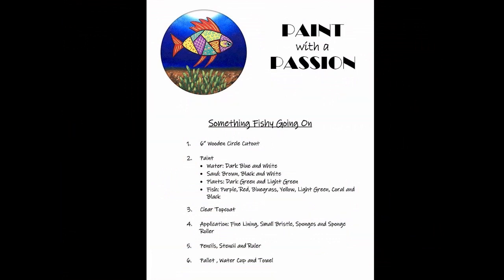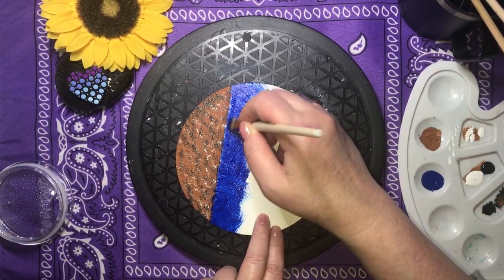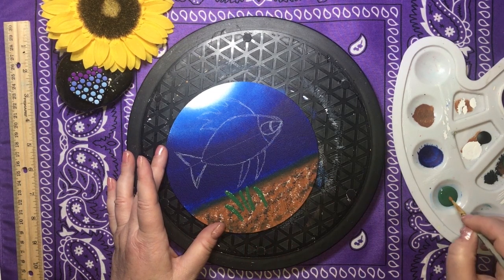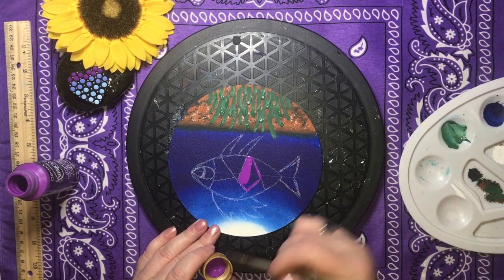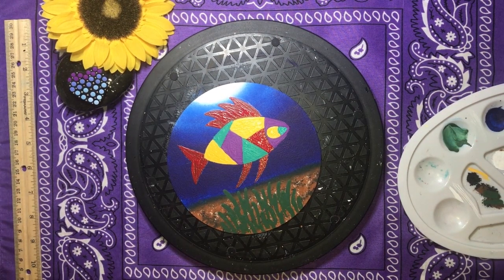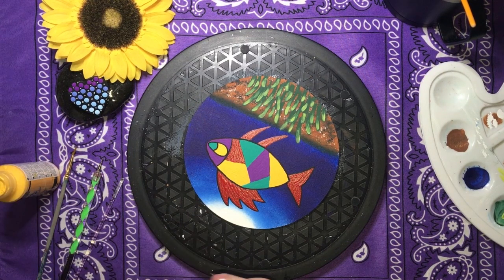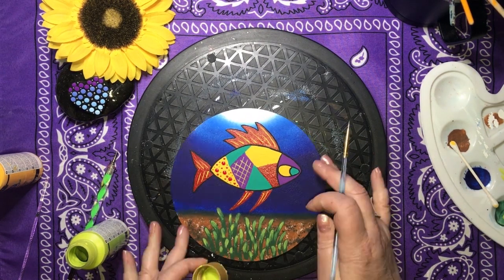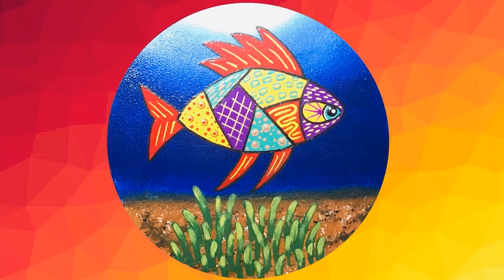🎨 Fish Zentangle Tutorial | Painting for Beginners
Hello My Art Loving Friends!!! Follow this easy, step-by-step painting tutorial and learn how to paint this super cute zentangle-doodle-patchwork fish. I am Deborah Kaye and I invite you to Paint With A Passion!

Something Fishy Going On Recipe:

1.  6” Wooden Circle Cutout
2.  Paint
      Water: Dark Blue and White
      Sand: Brown, Black and White
      Plants: Dark Green and Light Green
      Fish: Purple, Red, Bluegrass, Yellow, Light Green, Coral and Black
3.  Clear Topcoat
4.  Application: Fine Lining and Small Bristle Brushes, Sponges, Dotting Tools
     and Sponge Roller
5.  Pencils, Stencil and Ruler
6.  Pallet , Water Cup and Towel